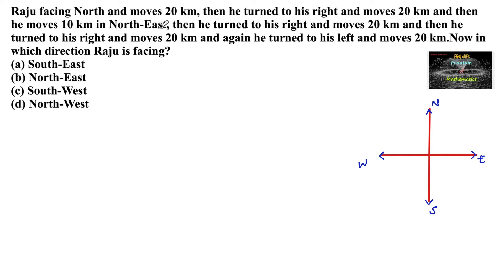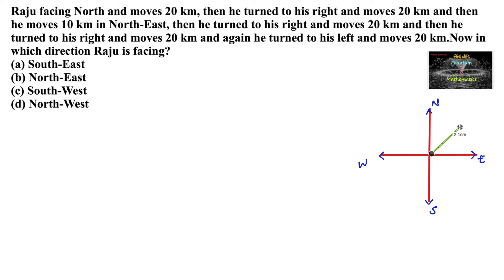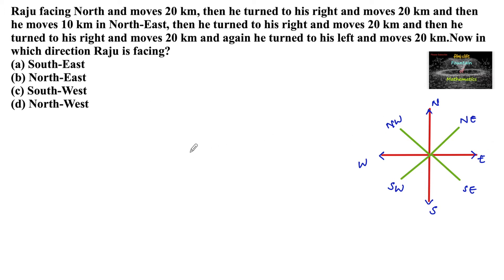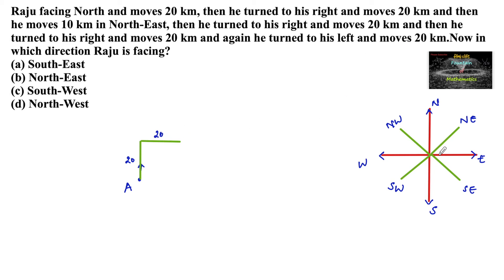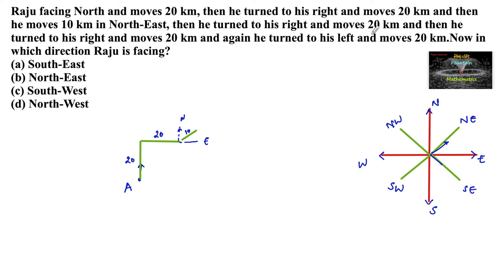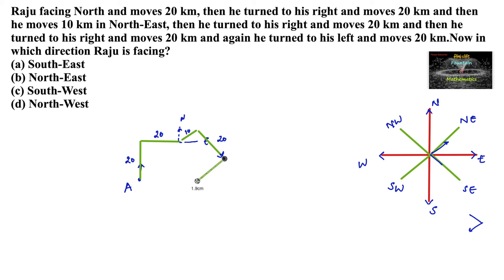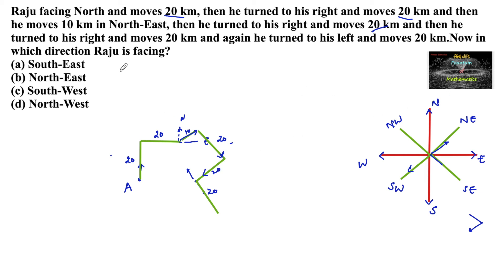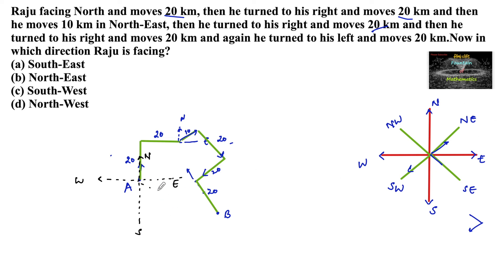Raju facing North and moves 20 km, then he turned to his right and moves 20 km and then he moves 10